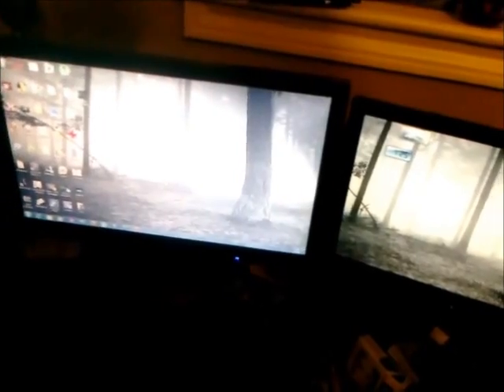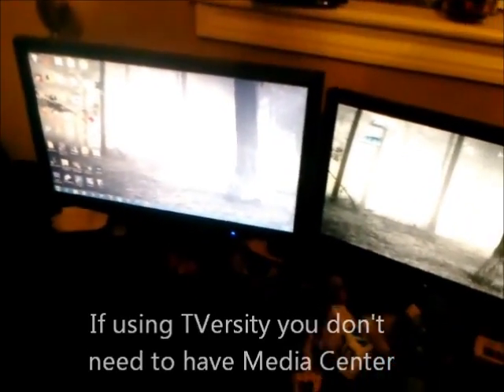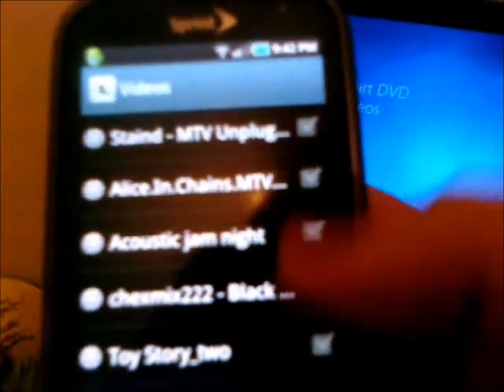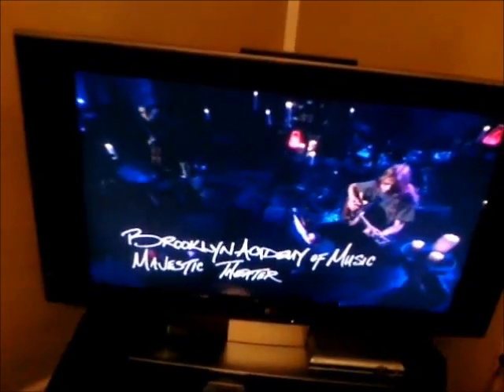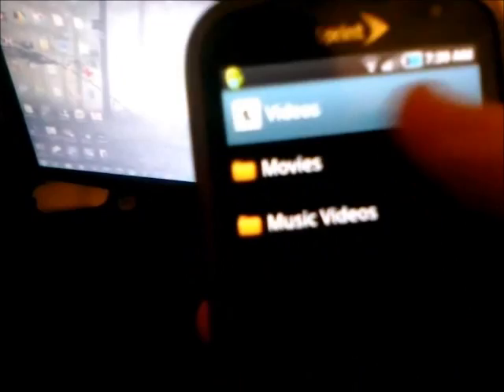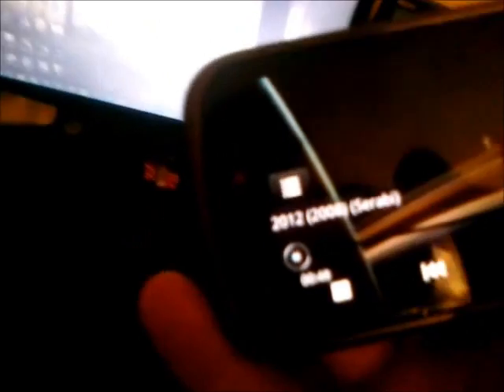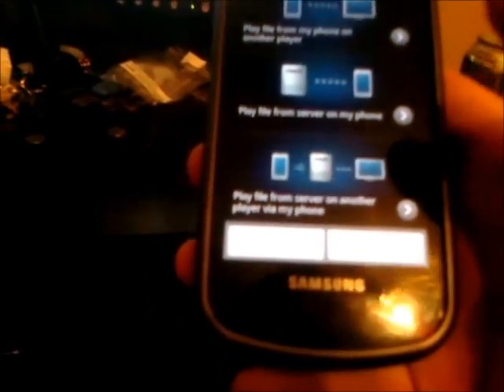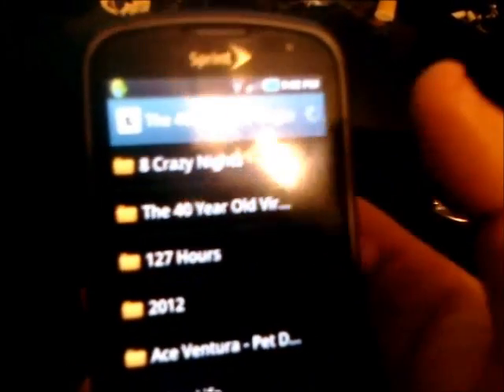Xbox 360 & Allshare (1 of 2)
NOTE: THIS IS NOT A TUTORIAL because everyone's setup is different this video is basically to explain and show how Allshare works without having a DLNA
TV going through a Windows Media Center Computer and a xbox 360 you should have the follow knowledge:

How to set up media sharing with windows media player
How to set up Windows Media Player for the xbox 360
How to setup your Allshare phone to your Windows Media Center computer

My setup is Windows 7 home with media center and windows media player 12 my phone is Samsung epic 4g Android 2.2 Froyo

This is the setup how "I" got it to work yours may differ a couple things to keep in mind:
    Try to stay close to your wifi access point (same room if possible for faster access between your electronics),
    Wait an extra minute if it's searching (busy) let it finish until it plays or gives an error,
     Some videos may not work if you see "video can not be played" error chances are it's not the right codec to be played, other errors are just a simple fix like restarting media center on the xbox and/or restart Allshare on your phone
     You don't have to run Media Center on your computer to watch it on your xbox just run Media Center on your xbox
      If you run TVersity it'll show up as [YOUR COMPUTER]:TVersity but it works the same.